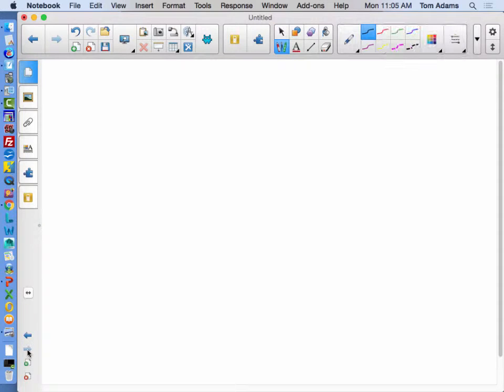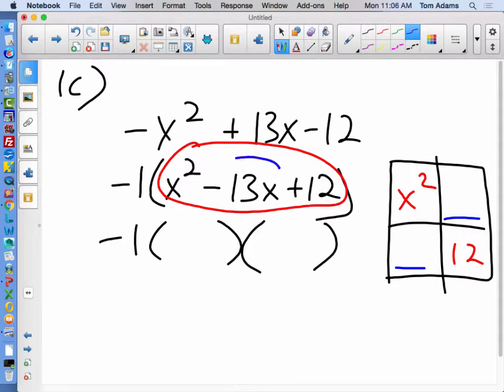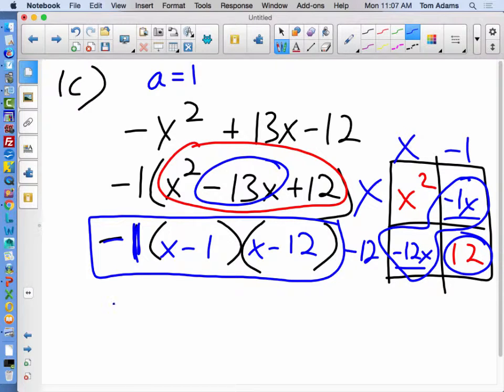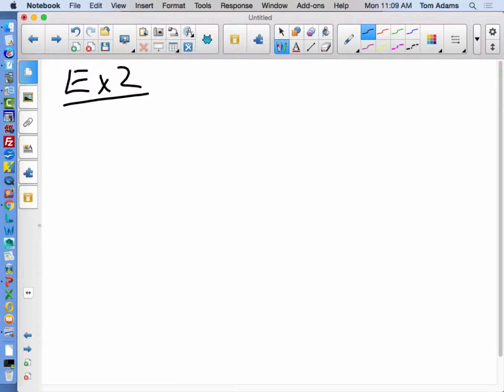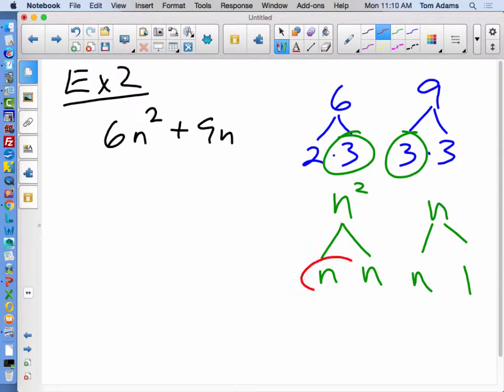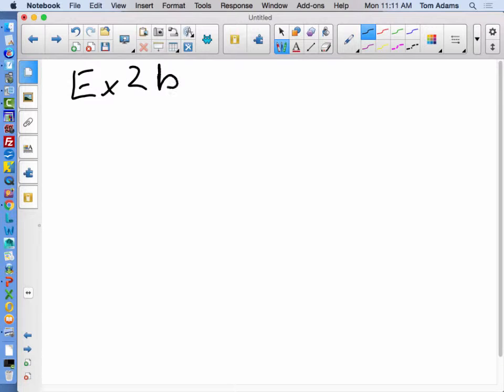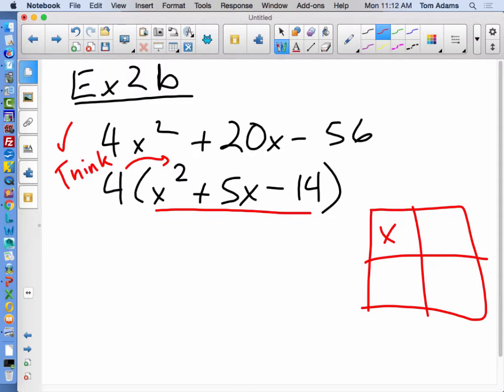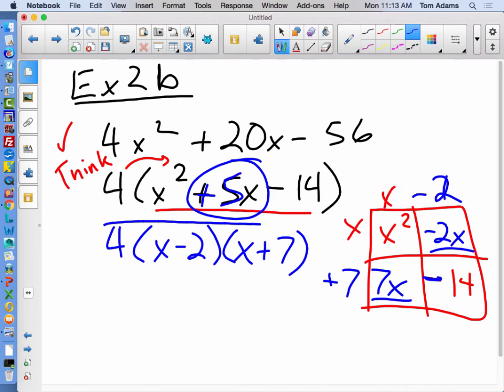Algebra II 4.4 Factoring Quadratics Example 2